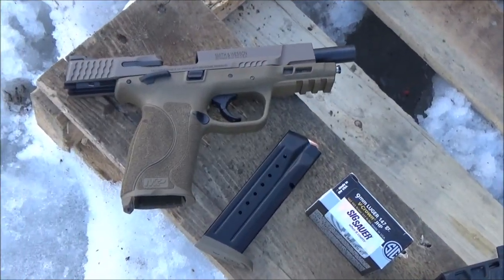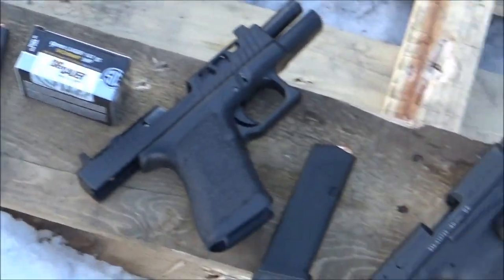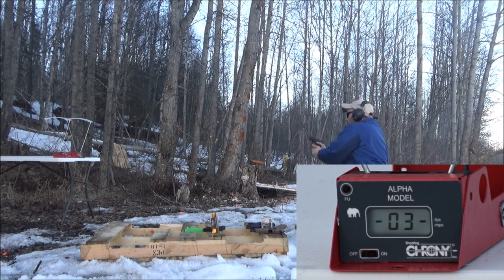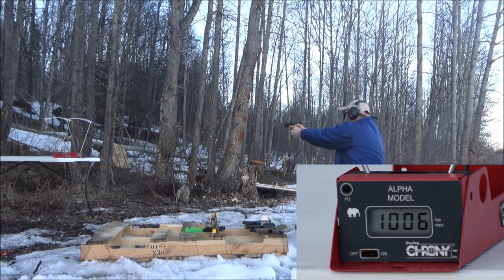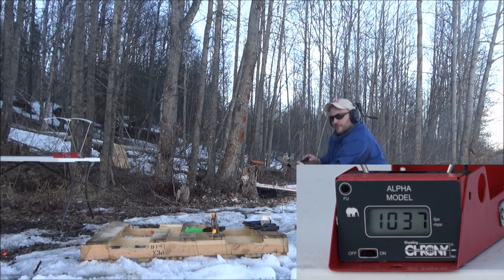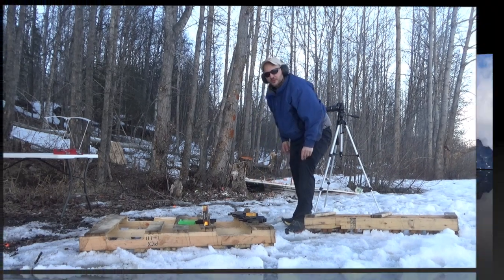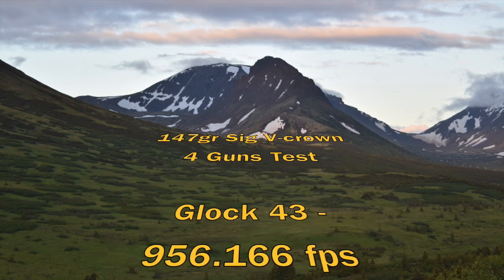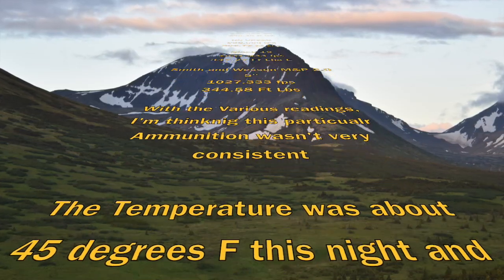147gr Sig V-Crown 4 Guns Test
Shooting and Comparing Velocities from 4 Guns and the Sig 147gr V-Crown